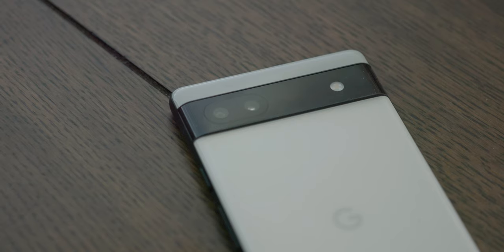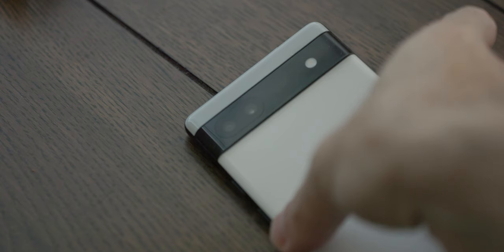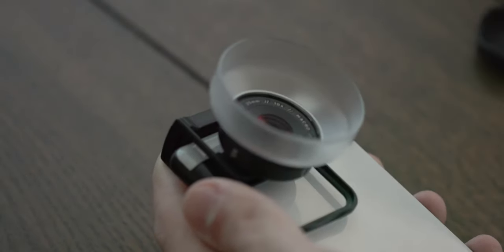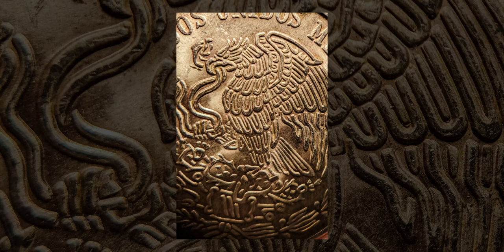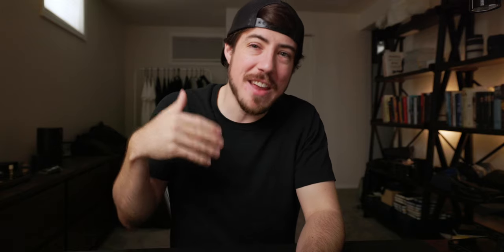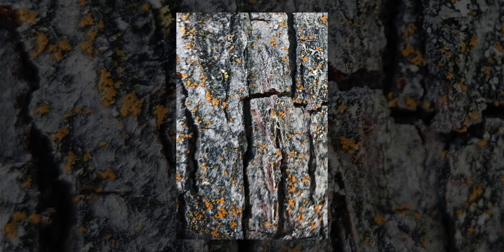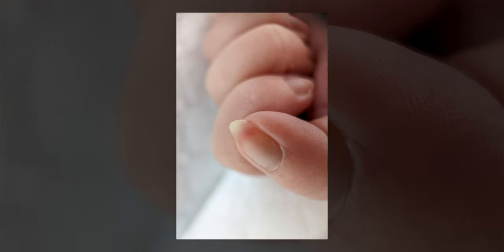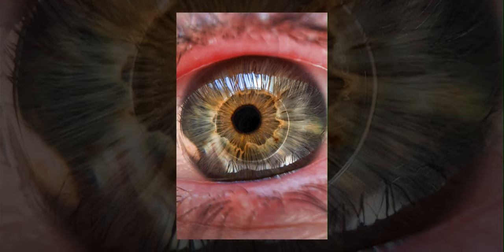Macro Photography on the Pixel 6a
The Pixel 6a has a solid budget camera system. But no macro mode... So I got in touch with Moment to see if we could push the Pixel 6a to shoot some legit Macro photos. Impressed by what is possible with the Pixel 6a and its camera system for photography.

LINKS
Moment Macro Lens

TIMESTAMPS
0:00 Intro
2:00 How to shoot Macro Photography on the Pixel 6a
3:40 Macro Product Photography
6:10 Using Macro for Textures
8:18 A Macro perspective on everyday things
10:58 Final Thoughts
13:30 Muy Cansado